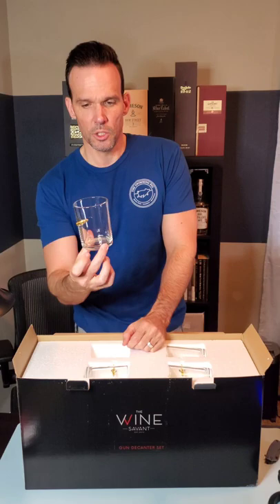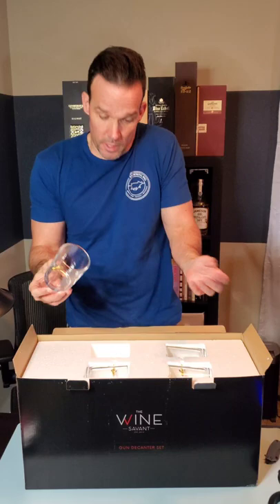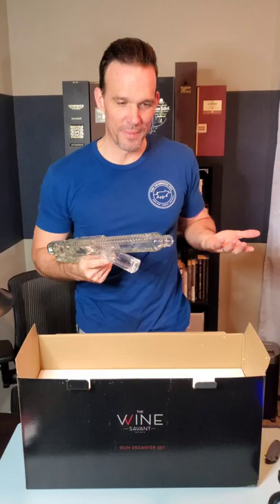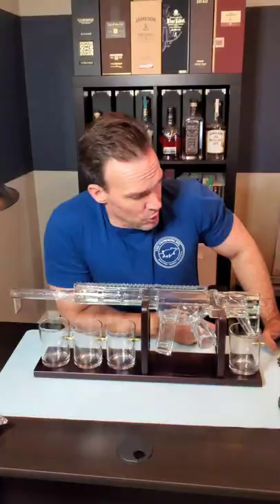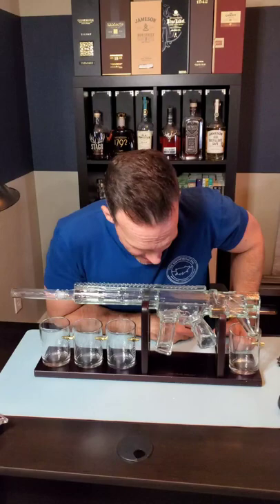Unboxing A Decanter That You Need To See To Believe!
You don't want to miss this unboxing. It's not whiskey, but it's definitely something related to whiskey, that you are going to want to see and may want to grab for yourself!